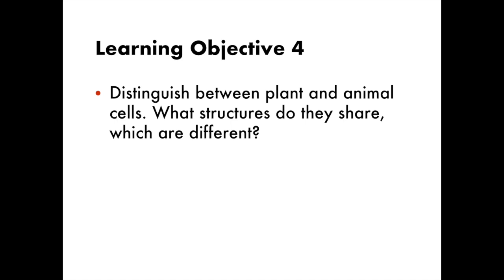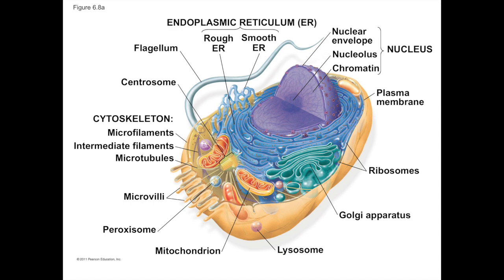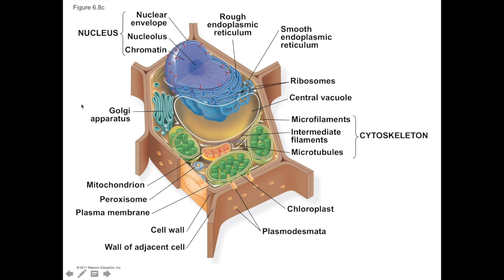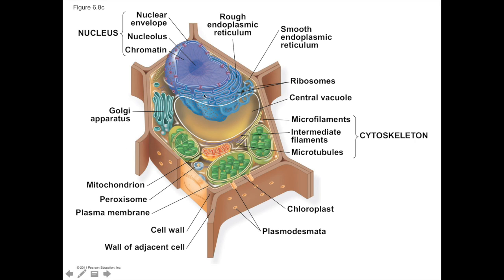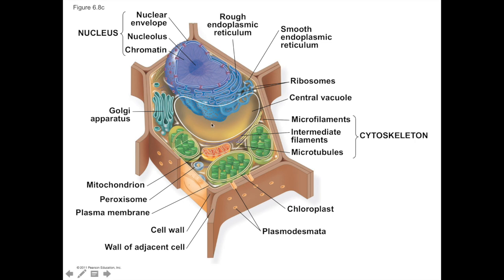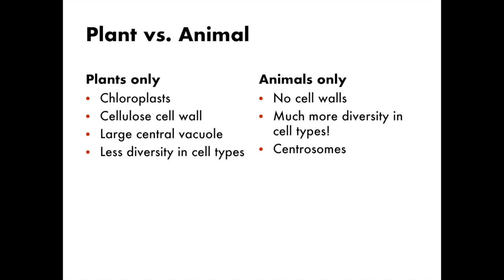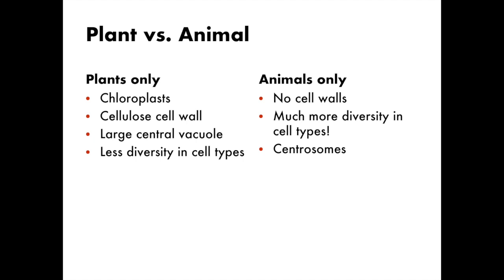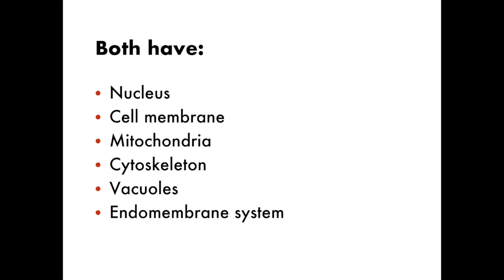BIOL1003 Chapter 3 Cells part 5 Plants vs. Animals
Chapter 3: Cells part 5